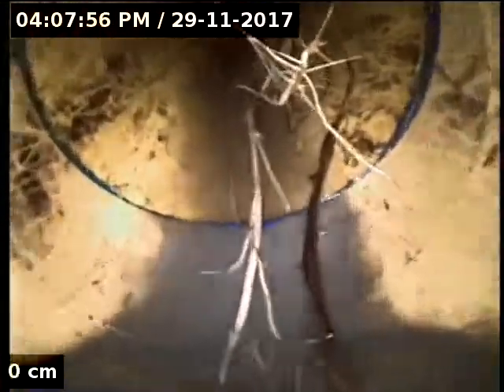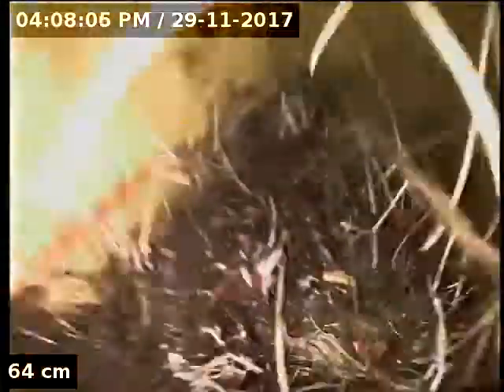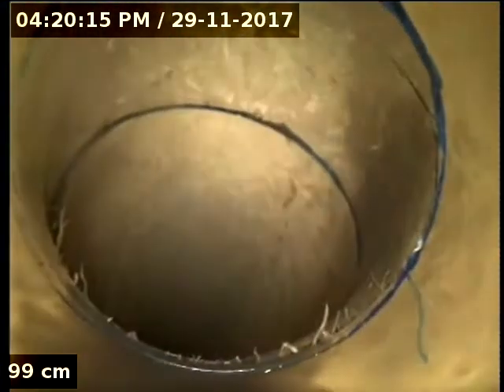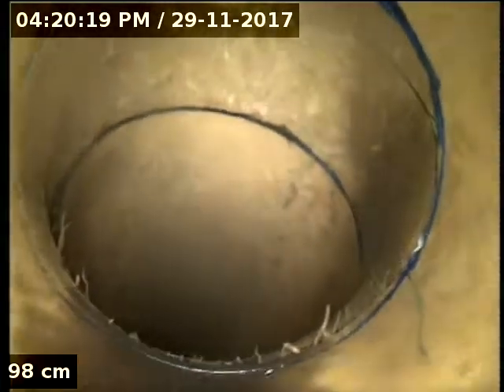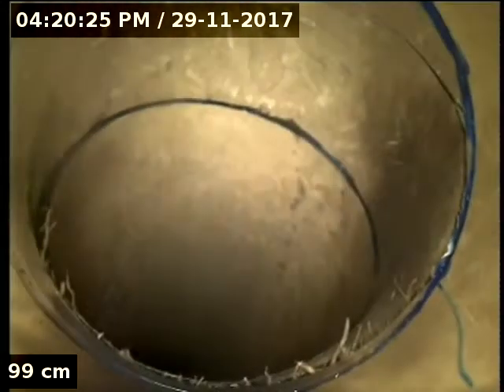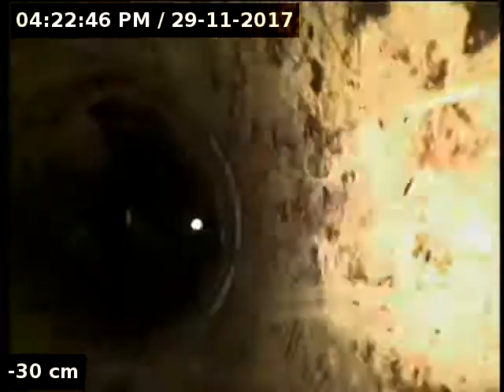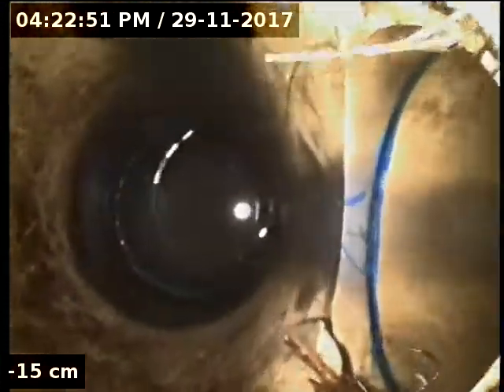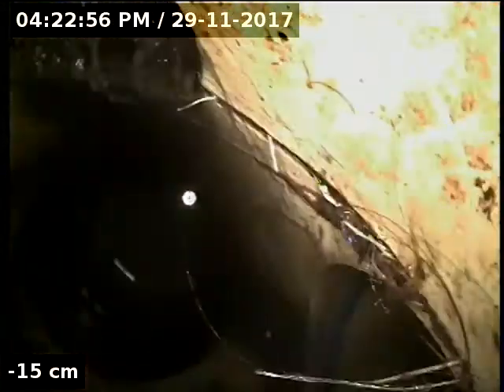19240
7 Jamieson Street